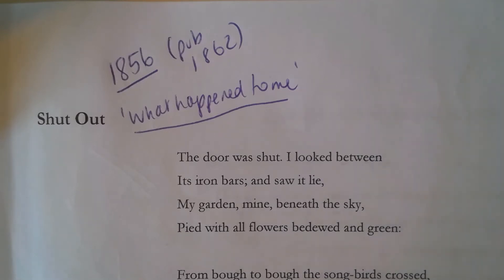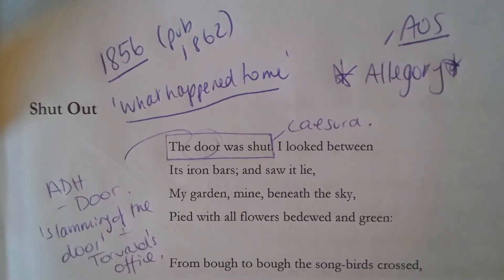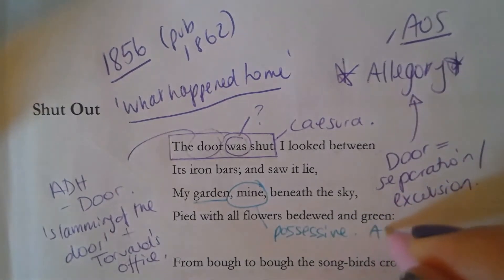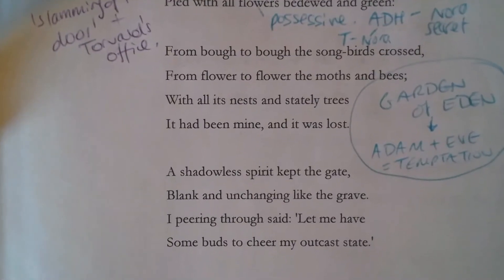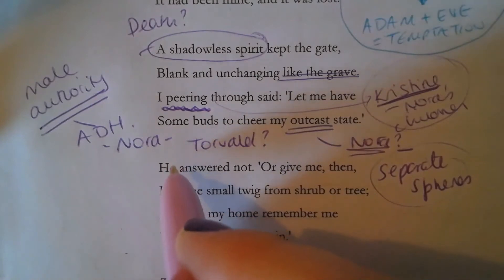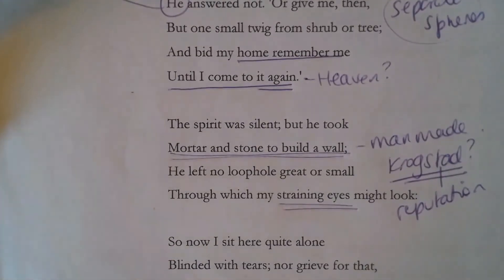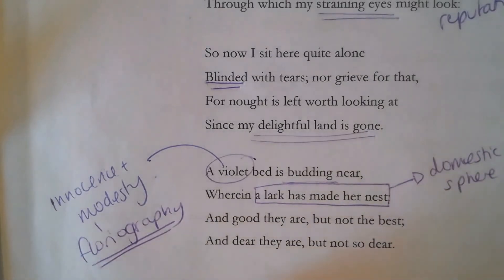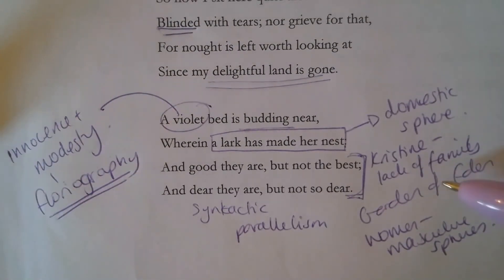Shut Out - Comparison to ADH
A brief analysis of the poem, with a range of different interpretations, and links to A Doll's House, for the OCR English Literature A Level Pre-1900 poetry and drama paper.